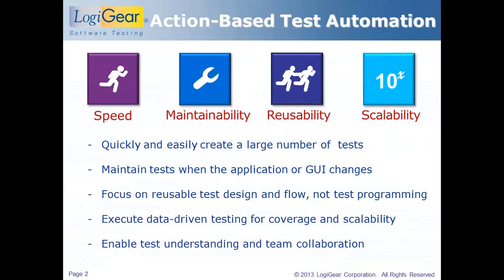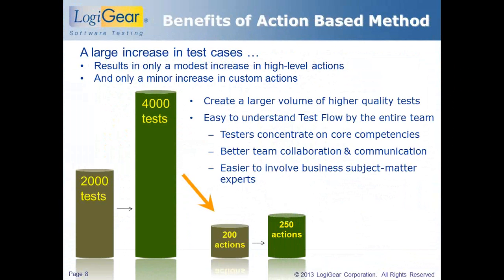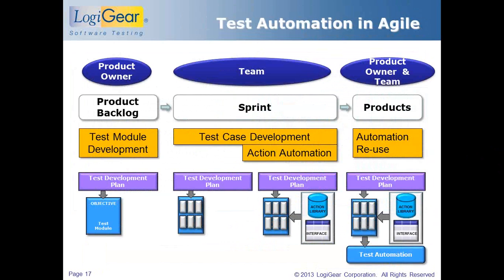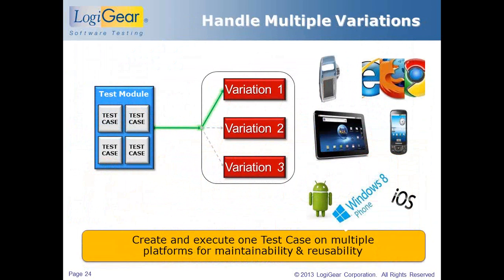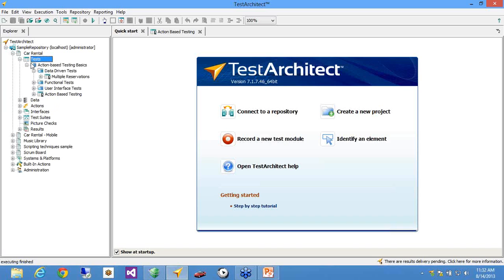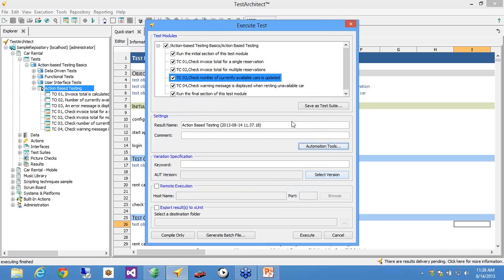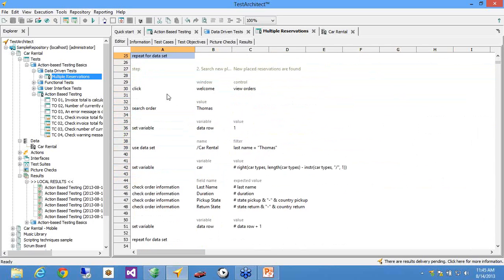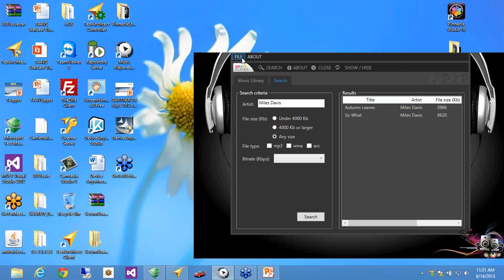Test Automation with TestArchitect Enterprise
Discover how TestArchitect Enterprise can enable your test team to create a large number of maintainable, reusable, scalable, and automated test cases for your complex enterprise-level applications.